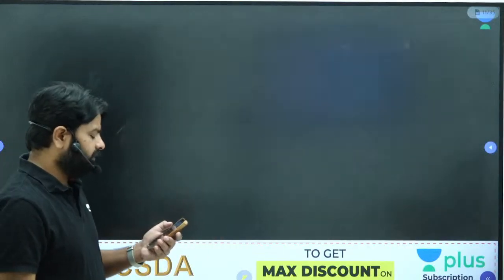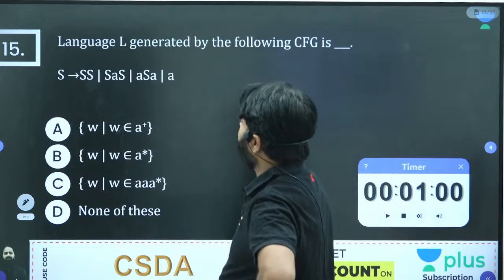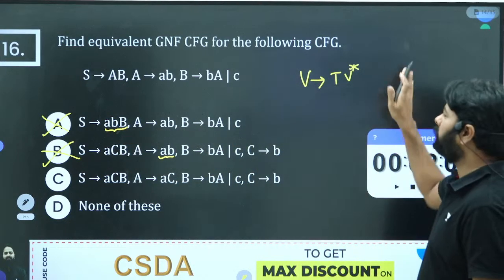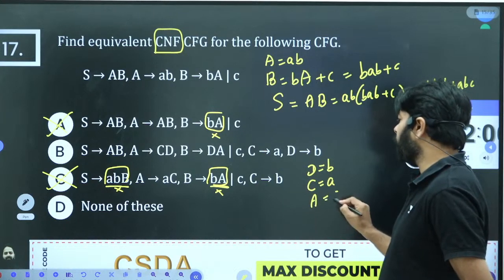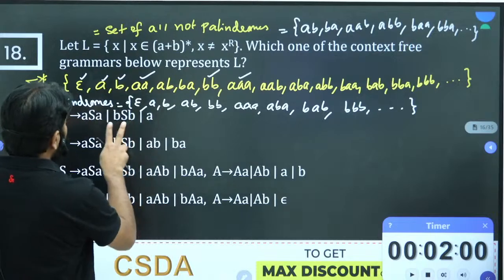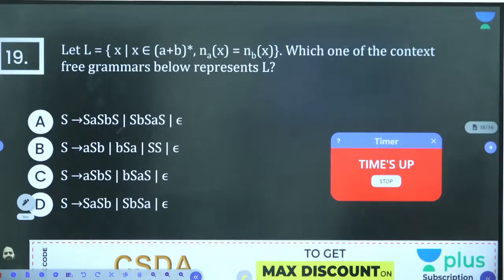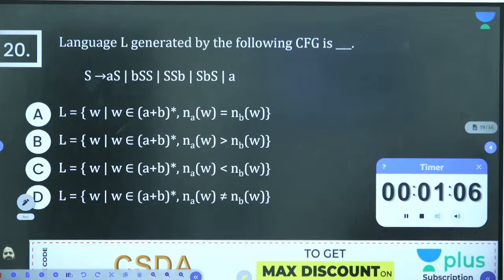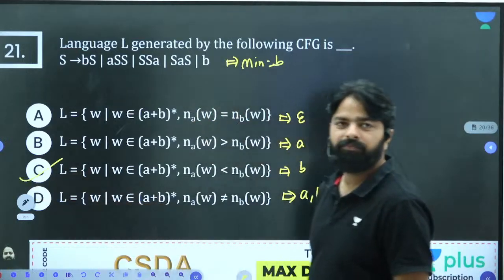GATE Exam | 300 Questions | Ultimate Practice On TOC Through Questions - Part 9 | CS & IT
Ultimate Practice on Theory of Computation (TOC) series, featuring 300 questions designed for Computer Science and IT students! This video dives into advanced TOC concepts, offering you challenging questions that will sharpen your understanding and problem-solving abilities. Perfect for GATE aspirants, this session is all about pushing your limits and ensuring you're fully prepared for the toughest TOC questions in the exam. Join us and take your TOC practice to the next level to boost your confidence and performance in the GATE exam

🎁 Unbox 2024 🎁
➤ GATE Subscription now at ₹8,499* Only
➤ Offer valid till 28th August 2024
Hurry, Up !

📕 𝐁𝐚𝐭𝐜𝐡/𝐂𝐨𝐮𝐫𝐬𝐞 𝐋𝐢𝐧𝐤𝐬:
📚 Below GATE & ESE Batches are Live
🗓️ Start Date: 25th August 2024

📮 Mechanical: Batch for GATE, ESE & PSUs 2025/26 - ME - E

📮Civil: Batch for GATE, ESE & PSUs 2025/26 - CE - E

📮 CS & IT : Batch for GATE & PSUs 2025 - CS & IT - C

📮 DS & AI : Batch for GATE & PSUs 2025 - DS & AI

🏅Unacademy Scholarship Test for GATE 2025 on 25th August 2024 🏅
➤ Get a chance to win upto 100%* Scholarship
Hurry up !